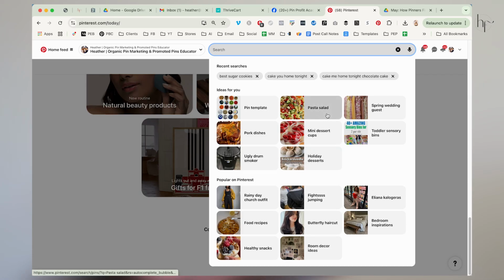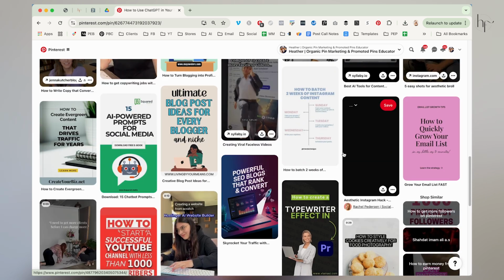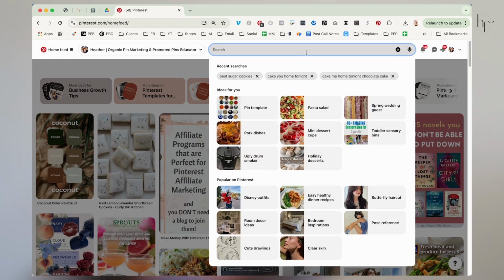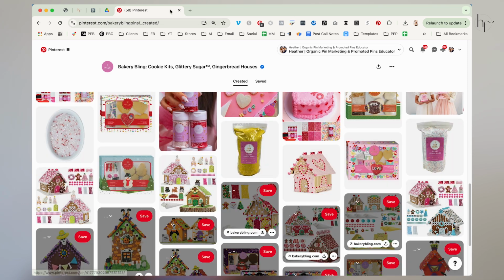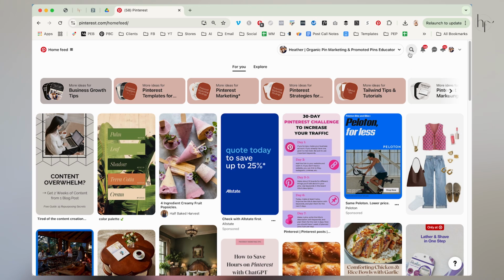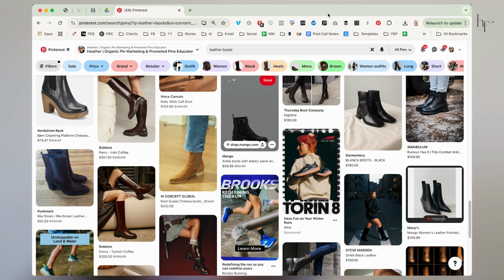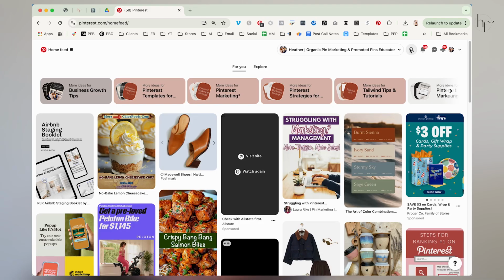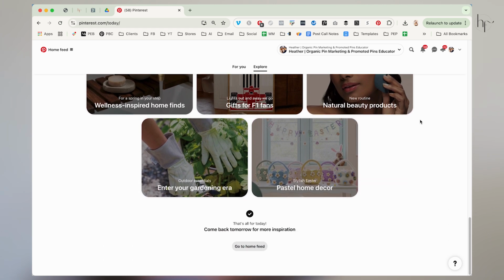How Pinterest Users Find Your Content on Pinterest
Wondering how your content gets found on Pinterest? This is how!